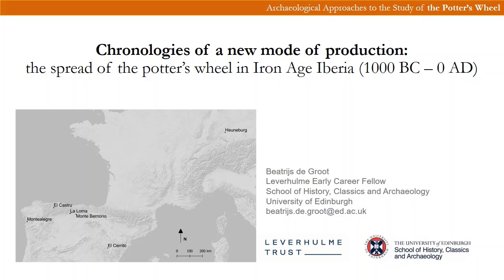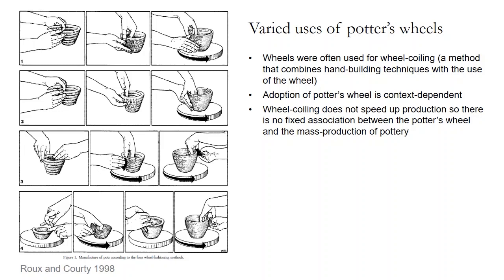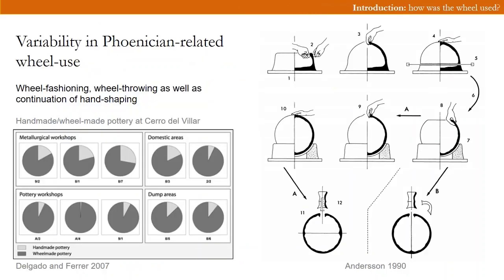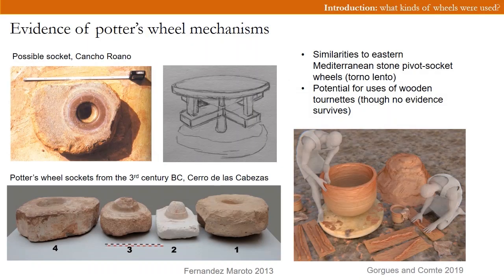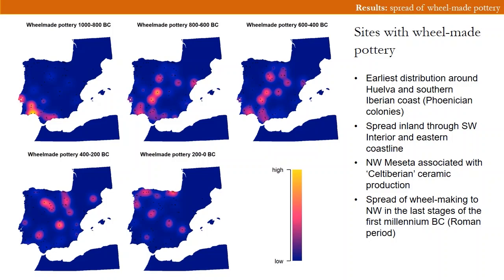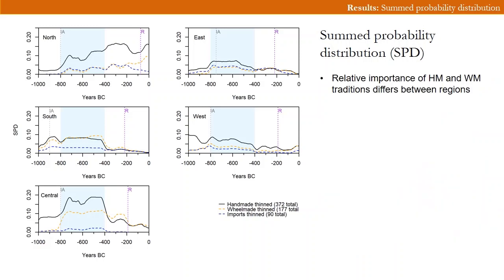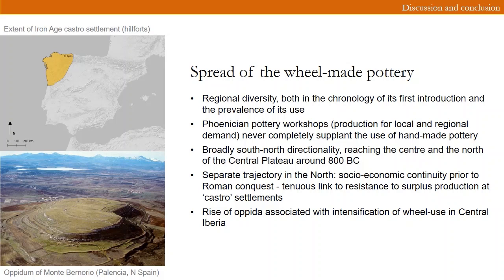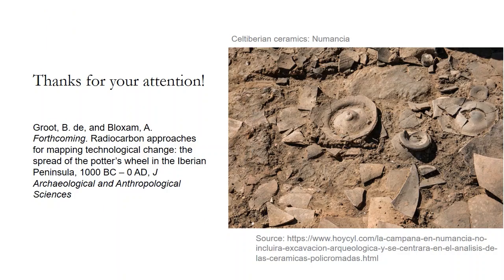2.8 Chronologies of a new mode of production: the spread of the fast potter’s wheel... (B. de Groot)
Full title: Chronologies of a new mode of production: the spread of the fast potter’s wheel in Iron Age Iberia (1000 BC – 200 AD) (B. de Groot)

The fast potter’s wheel was one of the most important innovations of the European Iron Age. Through its connection to mass production, trade and changing consumption practices, it reshaped the continents’ social and material worlds. Its spread, however, is marked by chronological unevenness, with some areas in Europe rapidly adopting the potter’s wheel, whilst others seemingly rejecting this technology. In the Iberian Peninsula the introduction of the fast potter’s wheel is associated with the appearance of Phoenician trade colonies on its Mediterranean and southern Atlantic coastline. The reasons for its uneven adoption in the rest of Iberia however is, as yet, poorly understood.

This presentation addresses the chronology of the spread of the fast potter’s wheel through the Iberian Peninsula during the first millennium BC to gain insights into the spatio-temporal contexts of its adoption. It also examines long-term fluctuations in the coexistence and replacement of different ceramic shaping methods in order to understand regional variation in the level at which the potter’s wheel supplanted existing modes of ceramic production.

The results demonstrate that areas where wheel-thrown pottery became prevalent also underwent transformations in agricultural production and consumption, demonstrating that the fast potter’s wheel was associated with the intensification of production. The regional variation that is observed in the prevalence of wheel-thrown pottery informs a further discussion about the integration of this innovation into regional craft traditions, and the extent to which new modes of pottery production coexisted with- or replaced pre-existing pottery technologies.